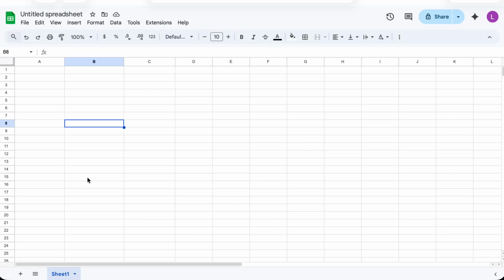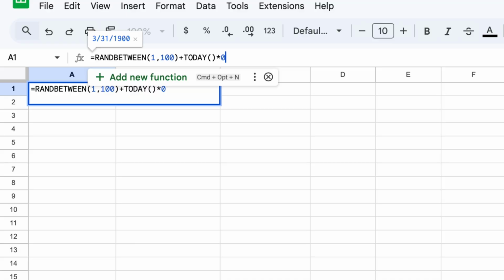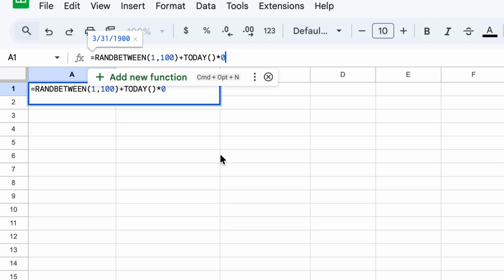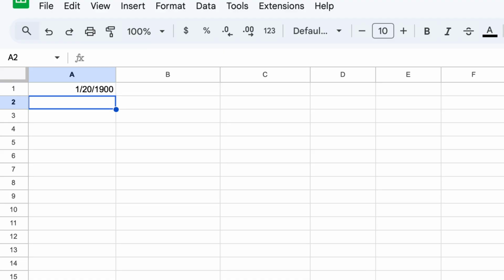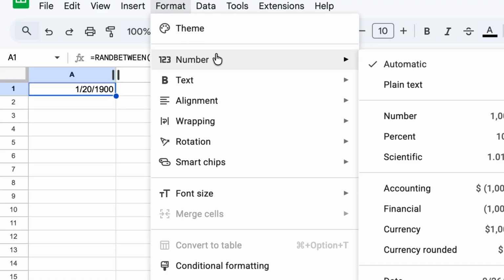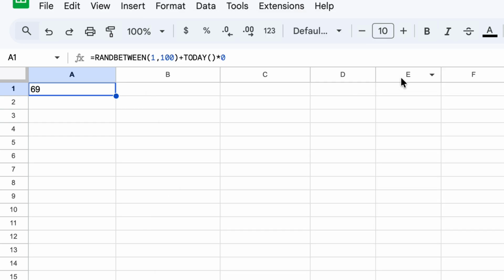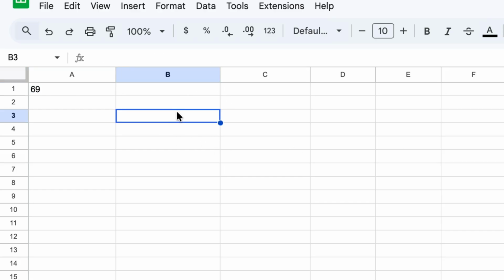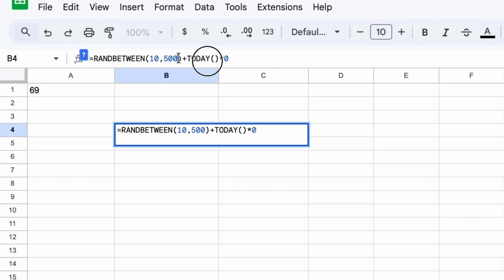Daily Random Number That Never Changes in Google Sheets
Create a random number in Google Sheets that changes once per day and then stays fixed.

Formula:
=RANDBETWEEN(1,100)+TODAY()*0

Custom Range Example:
=RANDBETWEEN(10,500)+TODAY()*0

✅ Changes once per day
✅ Stays constant all day
✅ No scripts required

Great for daily challenges, random picks, or scheduling.